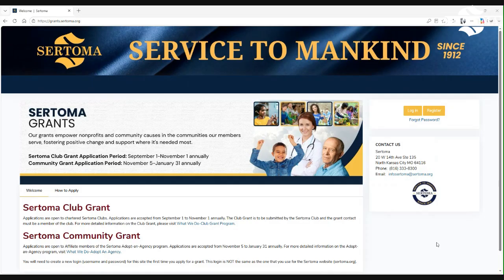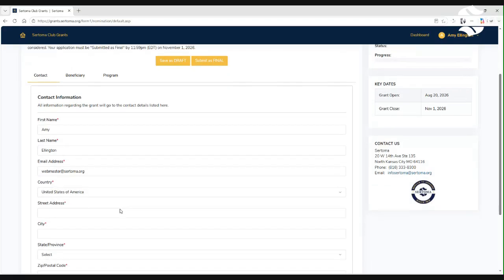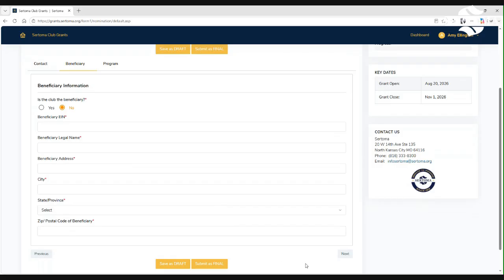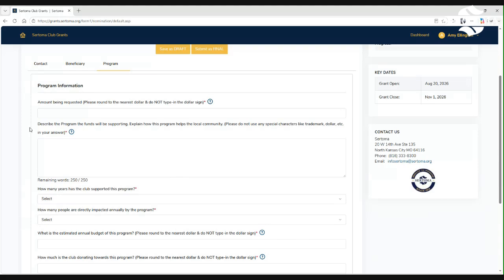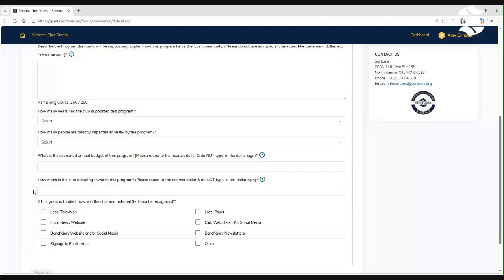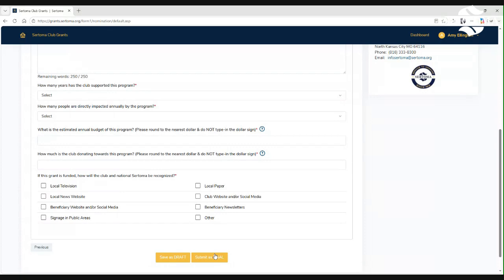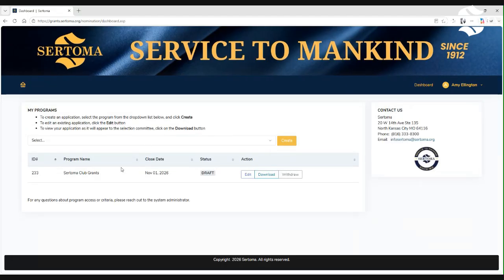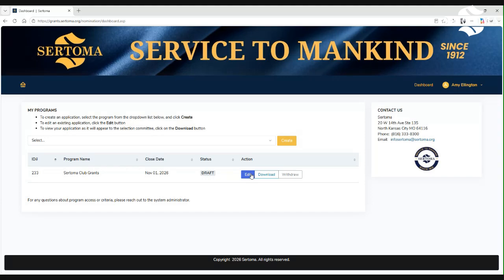Sertoma Club Grant Application Demonstration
Demonstration of the application process for applying for Sertoma Club Grant (2026). This grant is open only to active Sertoma Clubs.